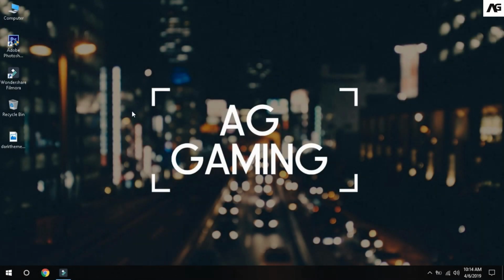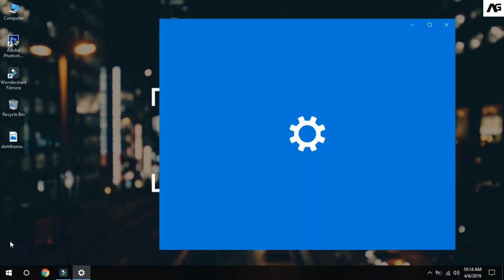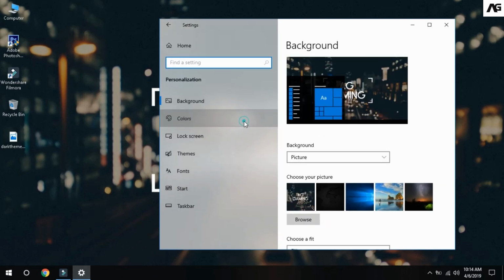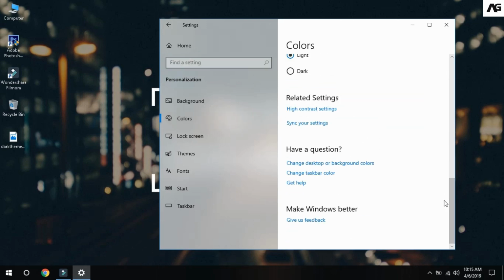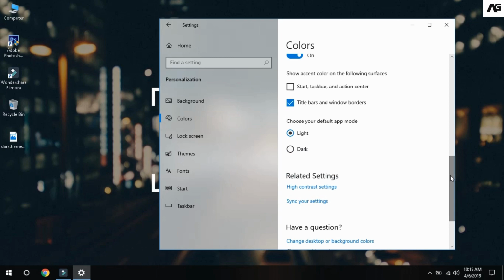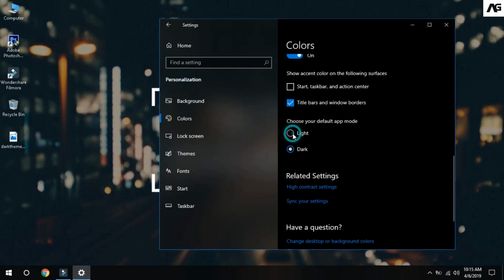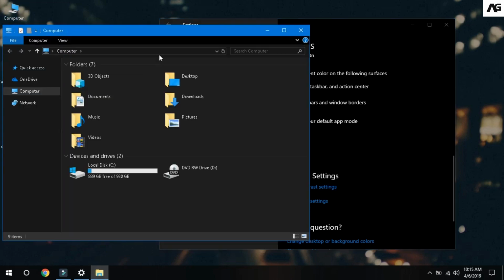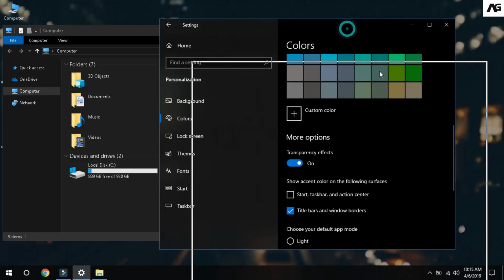WINDOWS 10 DARK MODE - Dark Theme In File Explorer - 2019 (New Update)